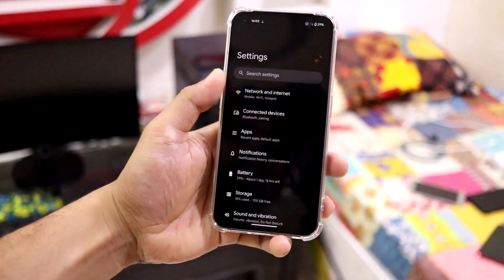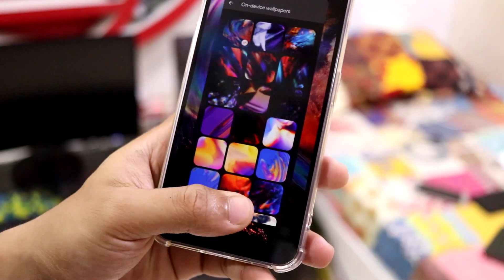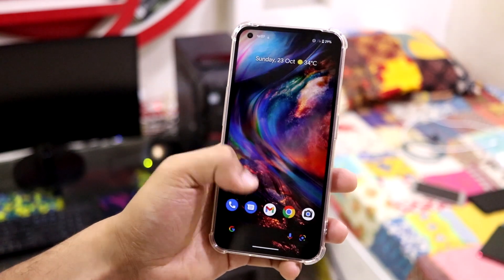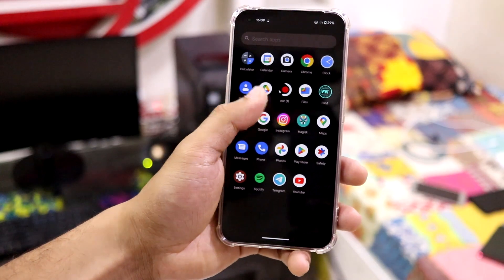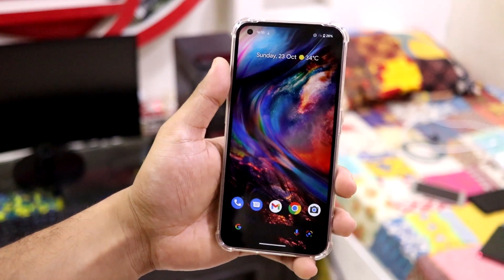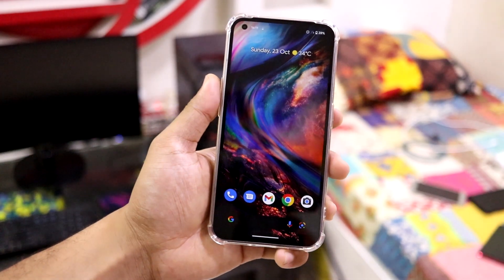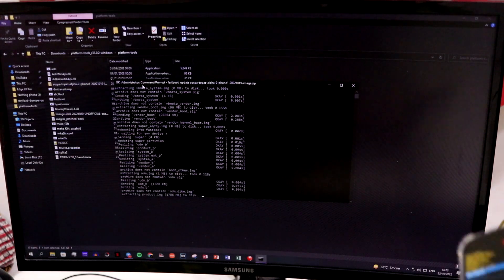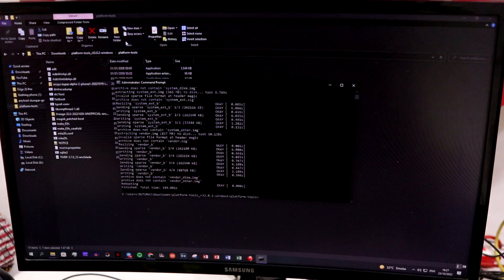Install Paranoid Android Topaz | Android 13 | Nothing Phone (1)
Paranoid Android Topaz is the first Android 13 based custom ROM available for our Nothing Phone (1). It comes with the latest October 2022 security patch. Glyph lights only work partially. It is smoother and responsive than NothingOS.

Credits - herna

Installation -
1. Boot into fastboot mode.
2. Connect your Phone (1) to your PC.
3. Open cmd. Make sure you have latest platform tools installed.
4. In cmd, move to platform tools directory/folder.
5. Input command - fastboot update aospa-topaz-alpha-*-image.zip. (* here indicates build date.)
6. After flashing, it might ask to format your data, proceed to format and it will boot properly. (Format needed the first time you flash PA.)
7. Setup and enjoy!
8. For flashing magisk, flash magisk patched boot.img and install Magisk app to configure root access. (Optional)
9. Use command fastboot flash boot magisk_patched-boot.img

Download Links -
Paranoid Android Topaz (Download latest phone-1 img.zip file only)